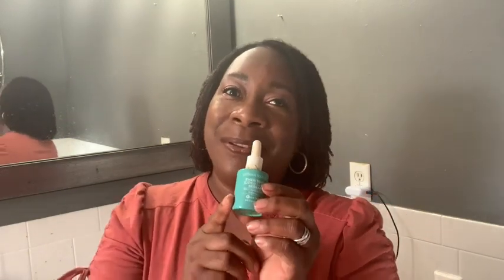Urban Skin Rx Even Tone Super Glow Serum | Our Point Of View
Check Our New Website For Amazing Deals!

Boasting over 1,000 positive reviews, our Even Tone Super Glow Serumis the secret sauce that targets dark spots, aging skin and sun damage to reveal your super glow! This serumâ    s claim to fame is an advanced strength blend of ingredients, including a potent dose of antioxidant L-Ascorbic Acid, aka Vitamin C, to boost brightness, fight the look of hyperpigmentation, swerve free radical damage and pull youthful-looking skin to the surface. And if you get a dark spot every time you have a pimple, then you definitely need a Vitamin C serum in your daily routine! Research shows that Vitamin C may help to inhibit the skin's melanin production, which means the skin is less likely to overproduce melanin in response to an injury such as a pimple. This formula also includes Kojic Acid to exfoliate dead skin buildup, while Ferulic Acid and Niacinamide team up to tackle the look of aging skin, fine lines, wrinkles and dark spots! After cleansing or toning, smooth 4-6 drops over the face and neck, avoiding the eye area. Allow to fully absorb into skin before applying additional products. Use twice daily. 0.5 fl oz Glow Tip:If you notice the color of this serum varies from your previous bottle, donâ    t worry. Formula color can vary and unless it's a dark brown, it will still have stellar performance. Who Should Use If you struggle with dark spots, dull skin, uneven skin tone, sun damage, large pores, fine lines or aging skin, this serum is for you! How It Looks/Smells/Feels This lightweight serum varies from light yellow to dark yellow/tan with a light citrus scent.